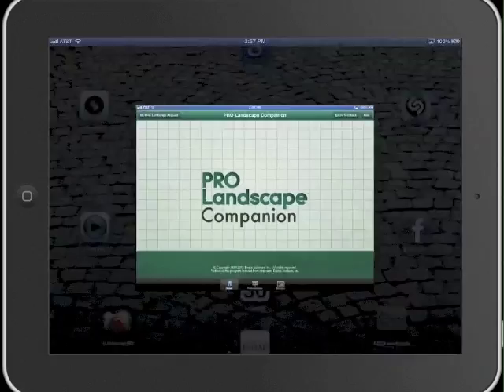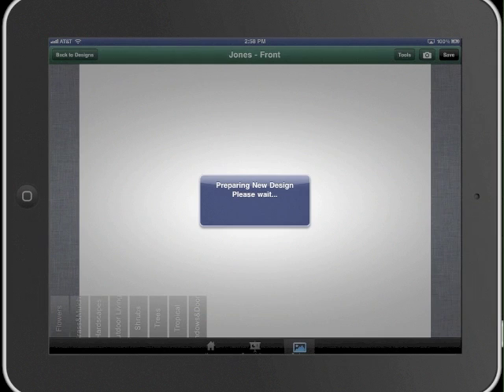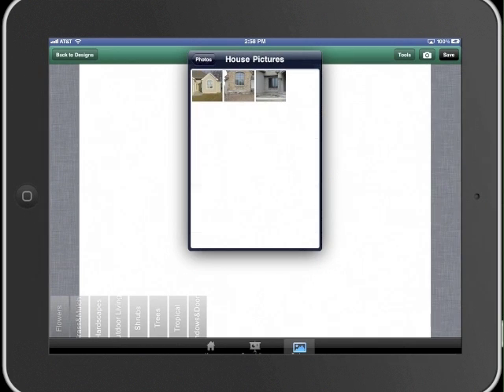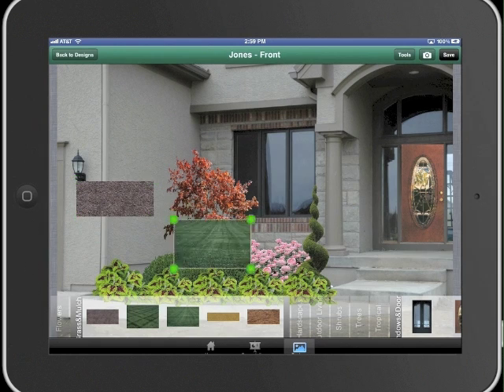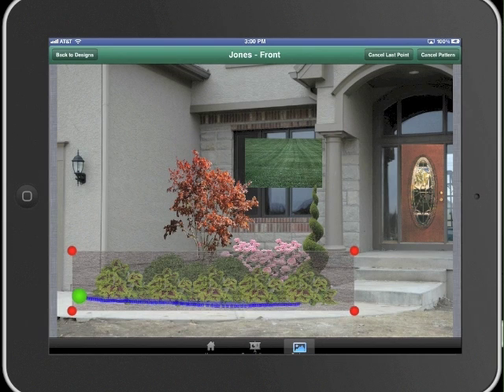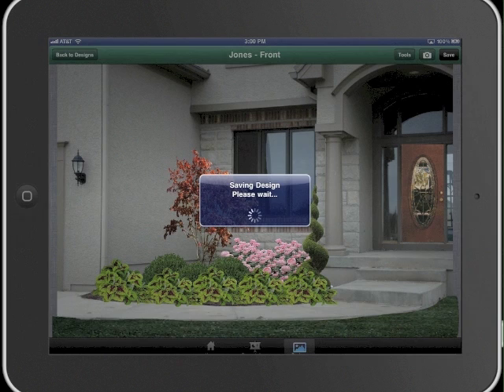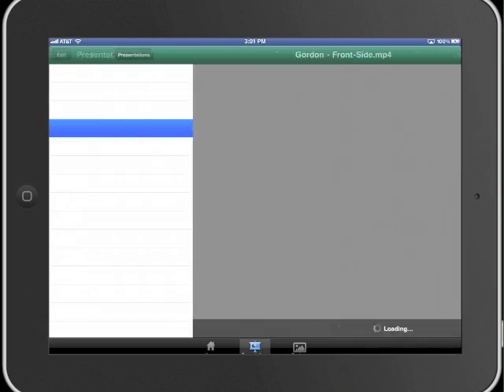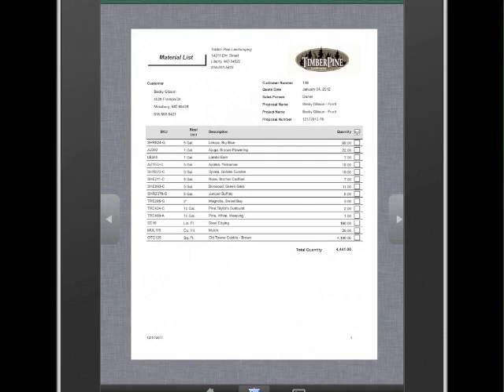PRO Landscape Companion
Go mobile with the first professional landscape design solution for iPad  - PRO Landscape Companion.

·         Impress customers by designing on site.
·         Present your designs and proposals using the latest tablet technology.
·         Design, present and close the sale on the spot.